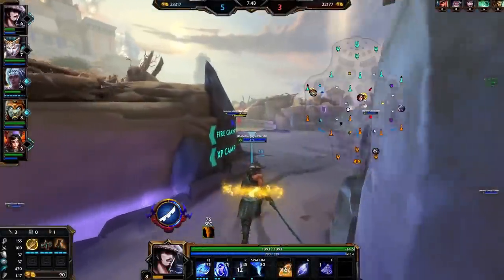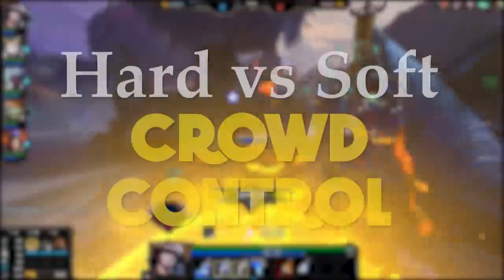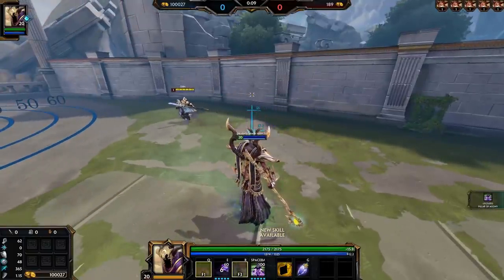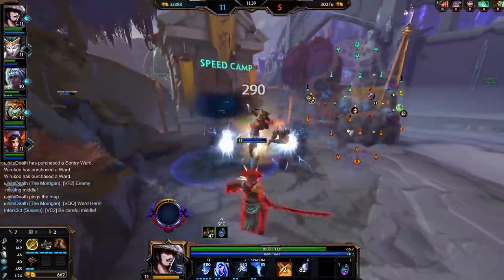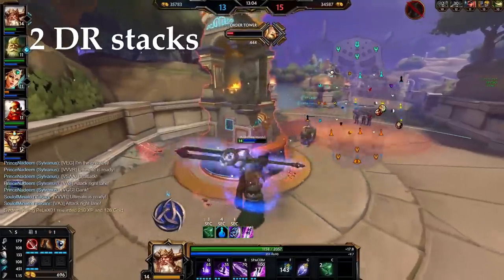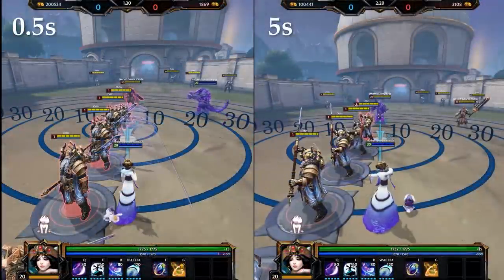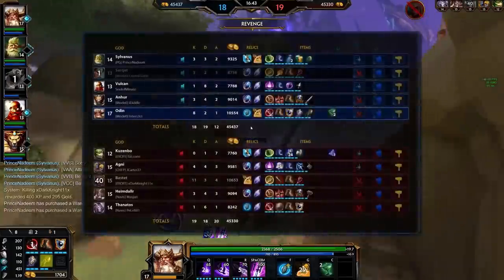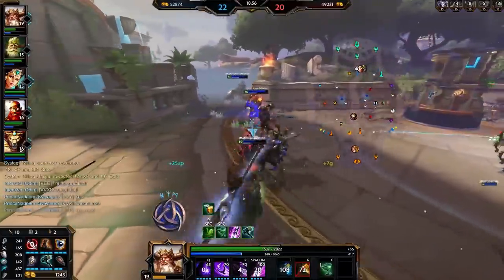How to Counter CC in SMITE! | Diminishing Returns, CCR & More! - SMITE CC Guide